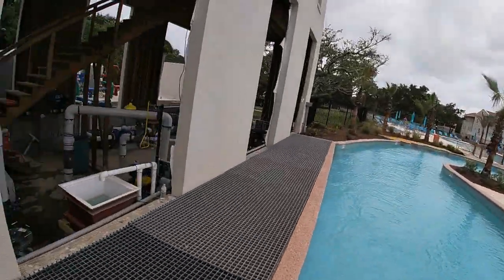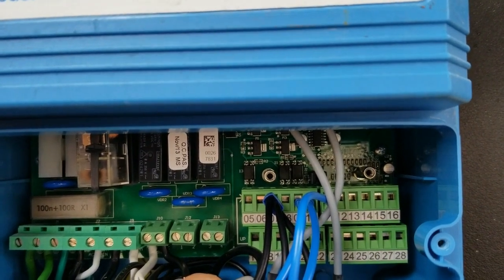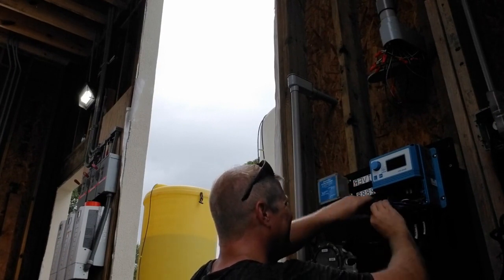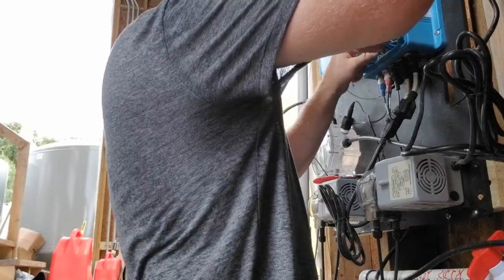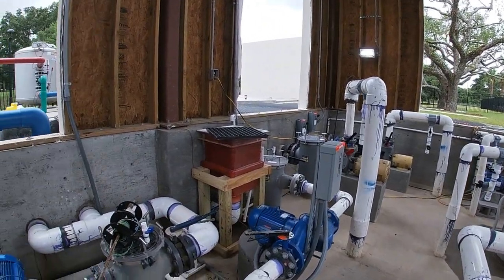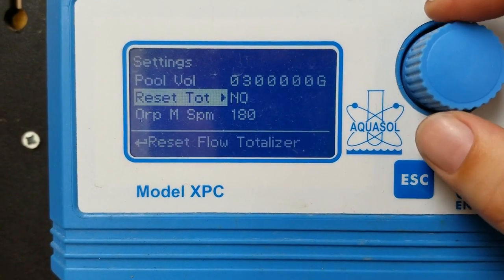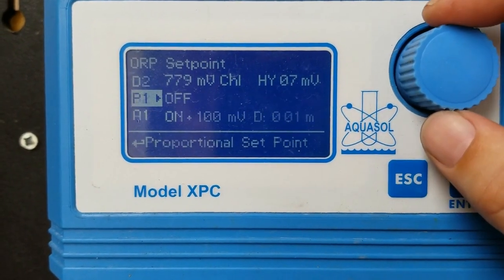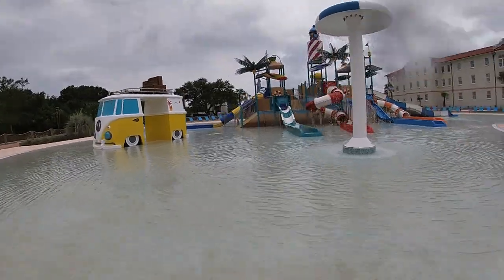OSG Project - Final Completion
Kevin completes the On-Site Generation System at a new resort in Gulf Port Mississippi just in time. And gives a tour of the pump room, pools, and the circulation and sanitation systems.